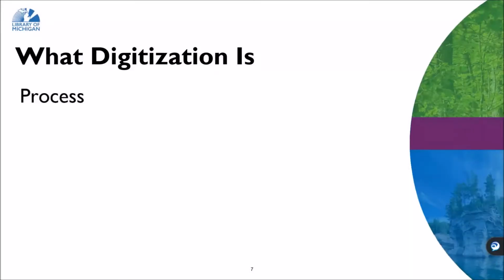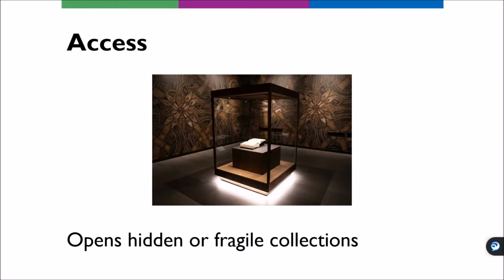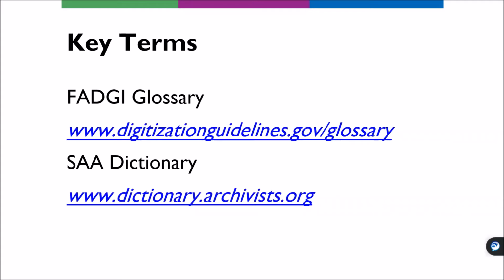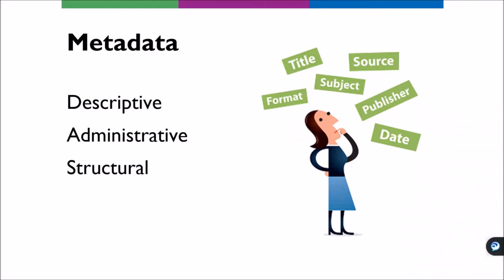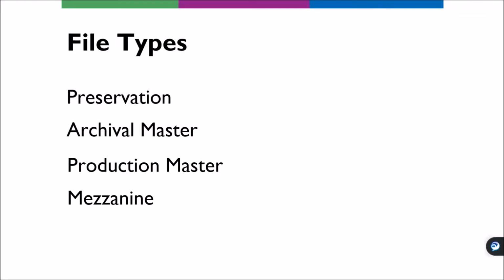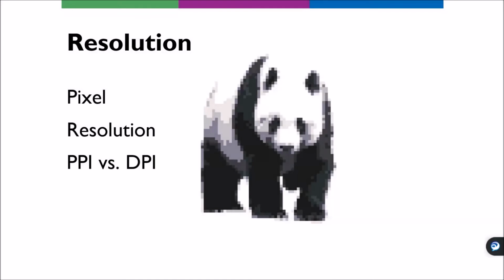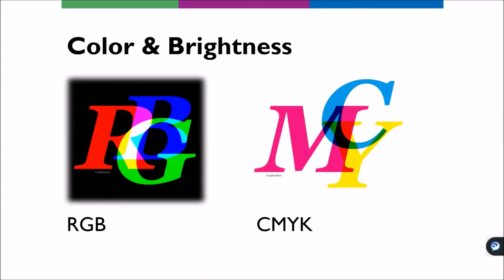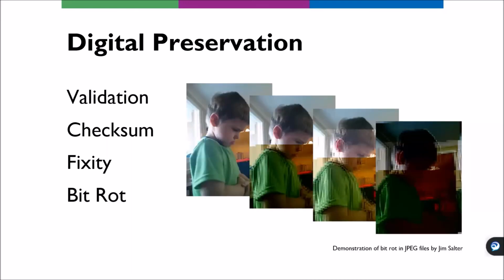Introduction to Digitization with Biz Gallo